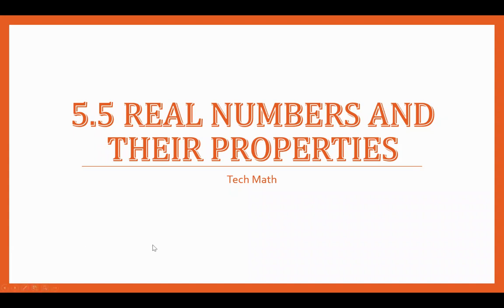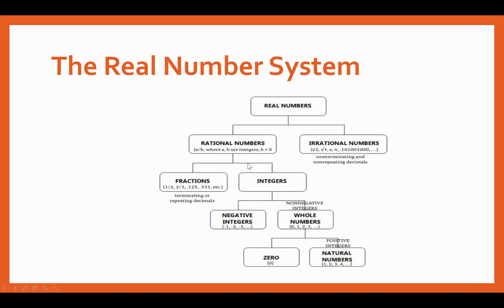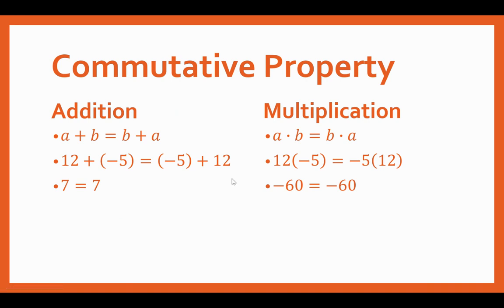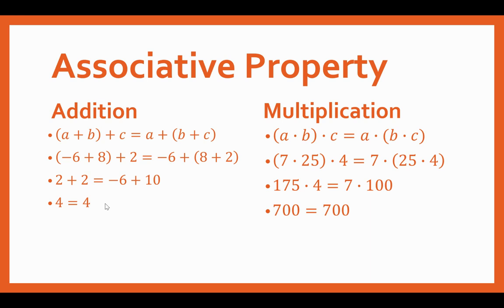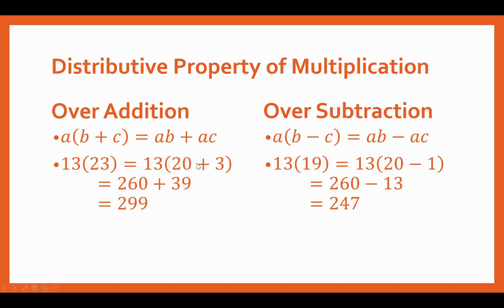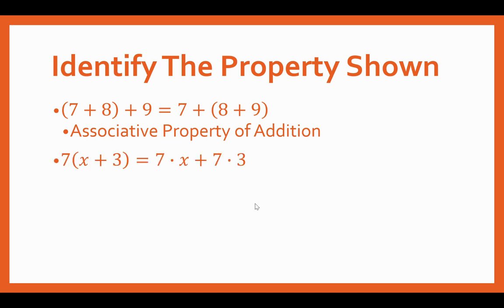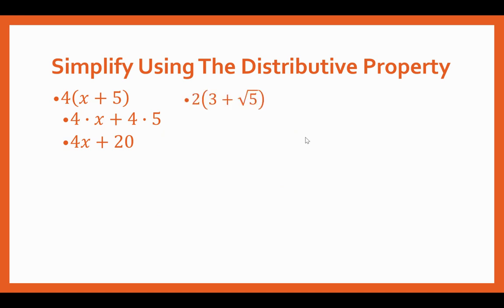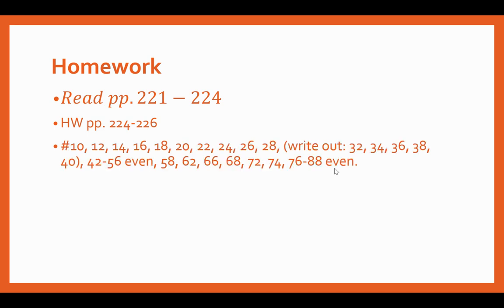TM5.5 Real Numbers and Their Properties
A lesson review on Real Numbers & their Properties: Commutative Property, Associative Property, Distributive Property of Multiplication over Addition